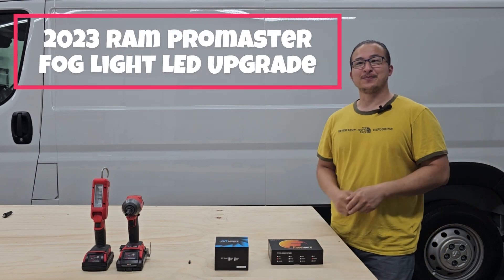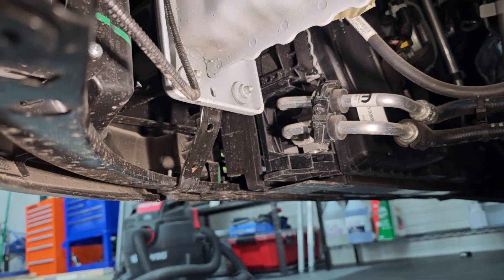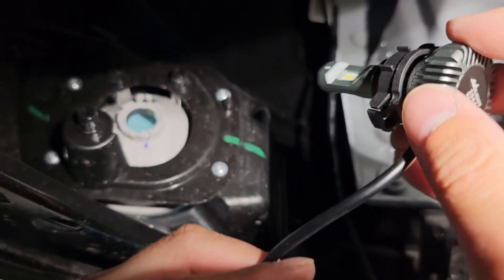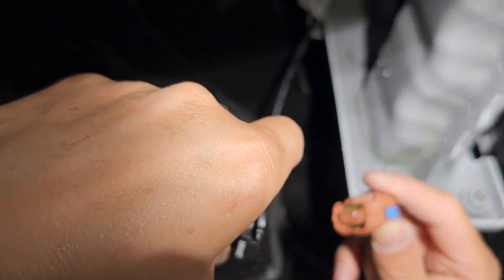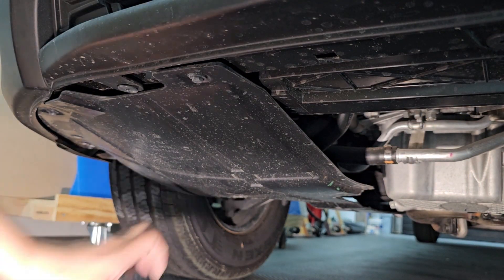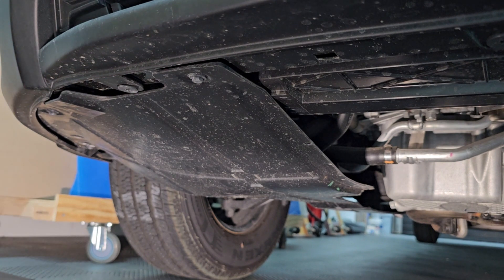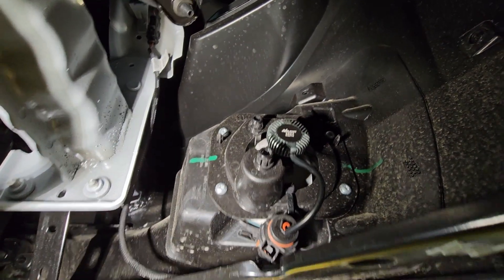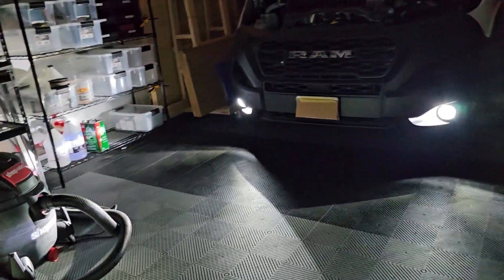2023 & Newer Ram Promaster LED Fog Light Upgrade Part 2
The stock halogen fog light bulbs that come with the Promaster are lacking and the way to fix this is to upgrade them to LED. These LED bulbs extend the reach of your fog lights significantly and make nighttime driving much safer!

From 2023+ they changed the bulb types from previous models be sure to reference below links for the correct bulb types.

Items used in this video:
Fog Lights (PSX24W/2504)
High (9005/HB3) / Low (H11) LED Bulb Combo